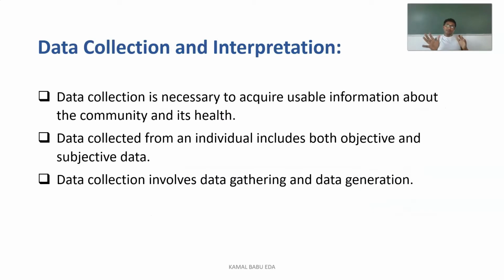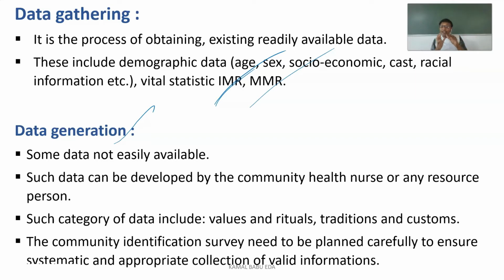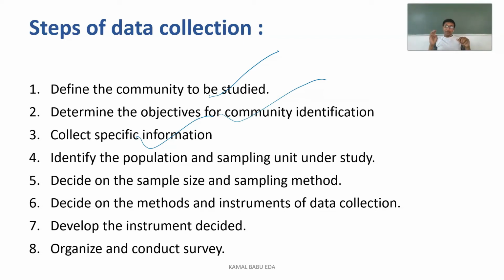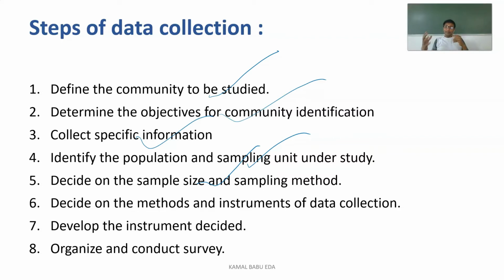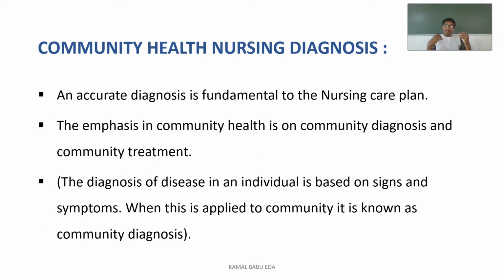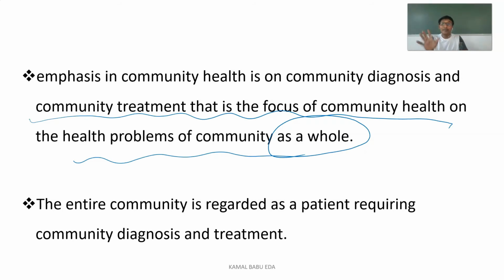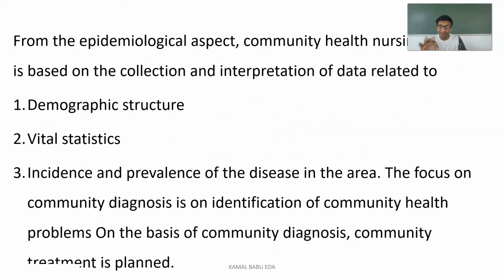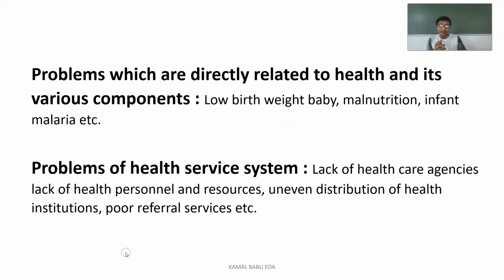STEPS IN NURSING PROCESS [PART 2 ] COMMUNITY ASSESMENT